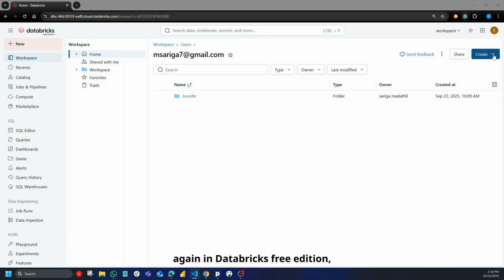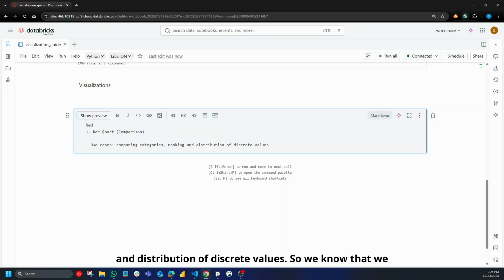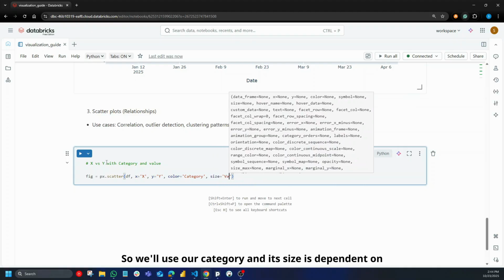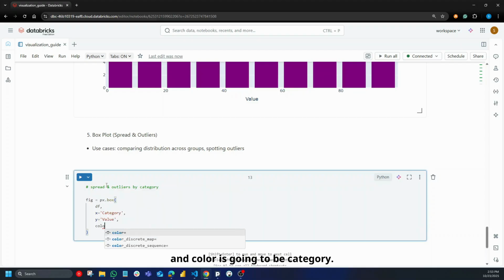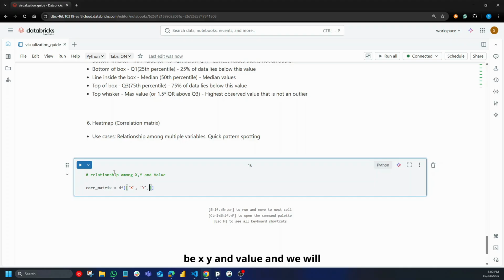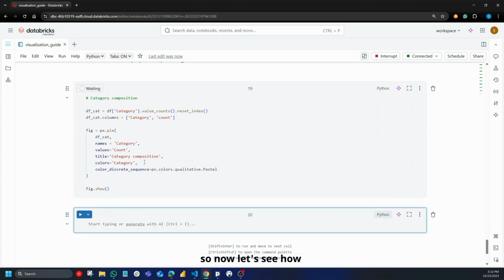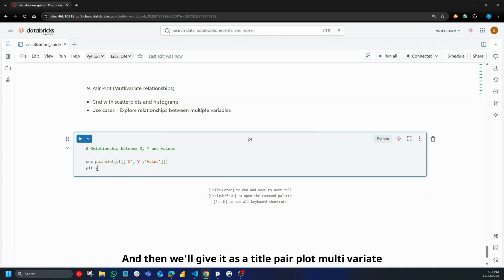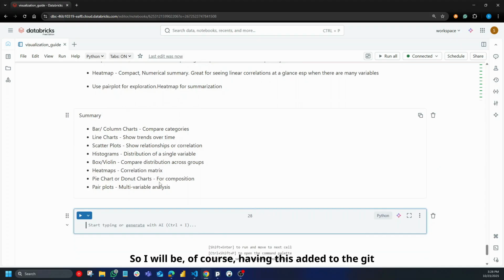Master Data Visualization in Python: Choose the Right Chart Every Time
Unlock the power of data visualization! 📊
In this video, you’ll learn which type of visualization to use for different data scenarios — and why it matters. Whether you’re analyzing data in Python or building dashboards, this guide will help you choose the perfect chart every time.

We’ll explore the most common visualizations and their real-world use cases:
✅ Bar Chart – Compare categories or groups
✅ Line Chart – Visualize trends over time
✅ Scatter Plot – Show relationships between variables
✅ Histogram – Understand data distributions
✅ Box & Violin Plots – Detect outliers and variability
✅ Heatmap – Reveal correlations and patterns
✅ Pie Chart – Show proportions
✅ Pair Plot – Explore multivariate relationships

📚 Libraries Used:

- Matplotlib

- Seaborn

- Plotly

💡 What You’ll Learn:

- When to use each chart type

- How to interpret different data patterns

- Best practices for effective visual communication

👨‍💻 Perfect For:

- Data analysts

- Anyone who wants to visualize data effectively